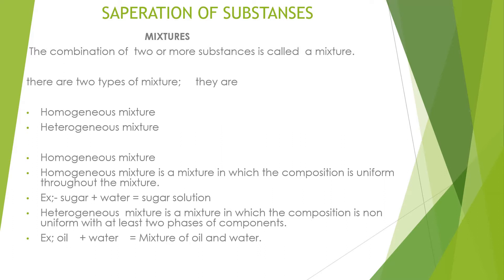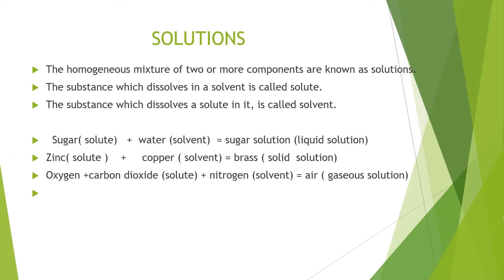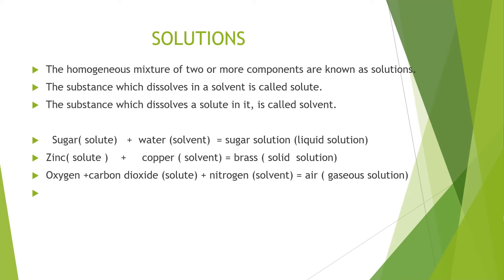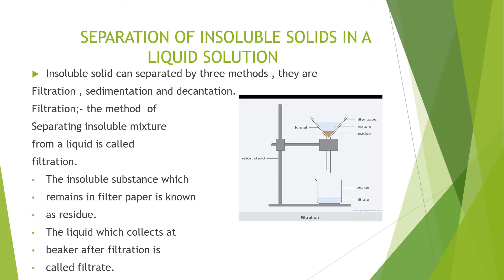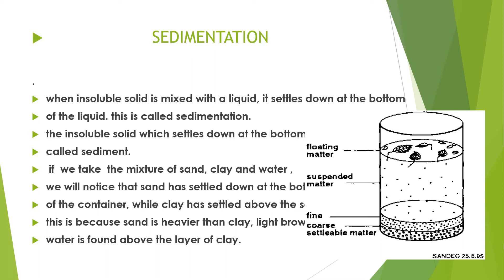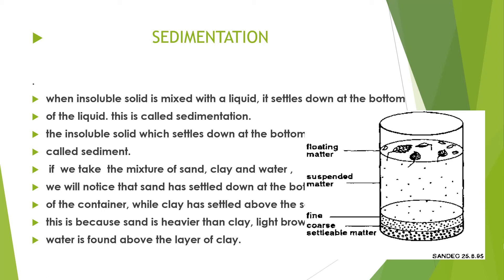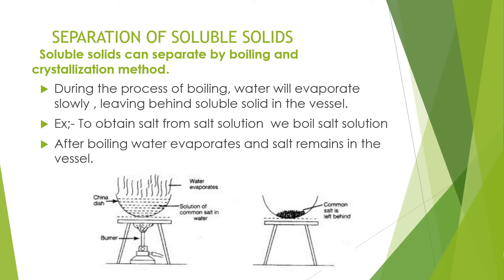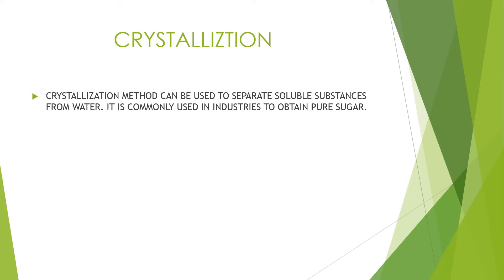SAPERATION OF SUBSTANSES